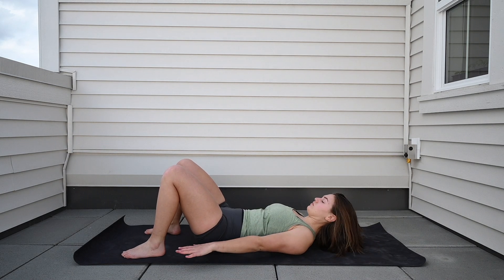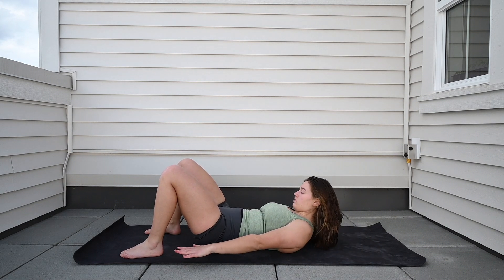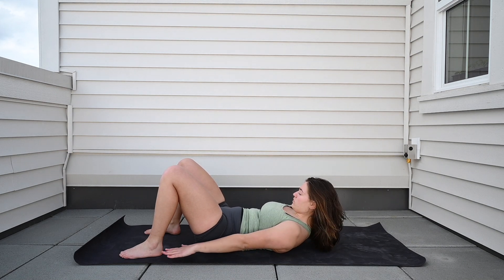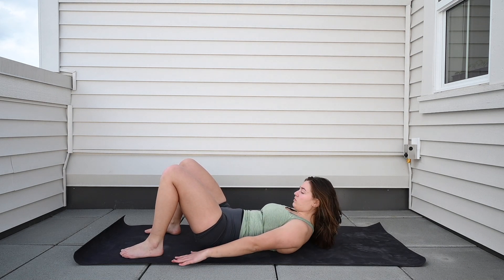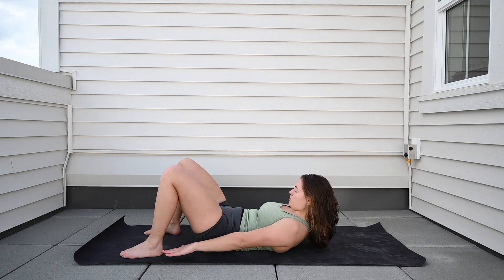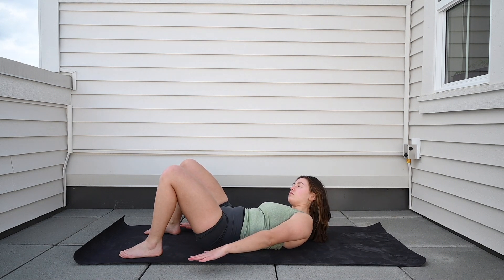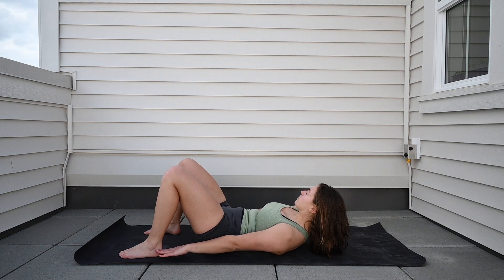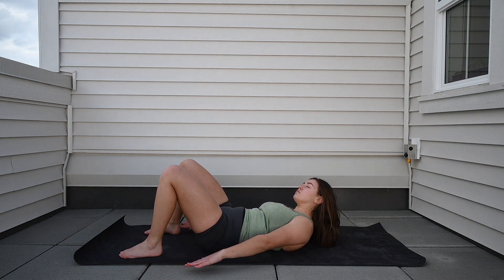Heel Taps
Hey everyone,

Welcome to my exercise instruction series! These videos are made to go along with my fitness programs on sarahmichellefitness.ca

Sincerely,

Sarah